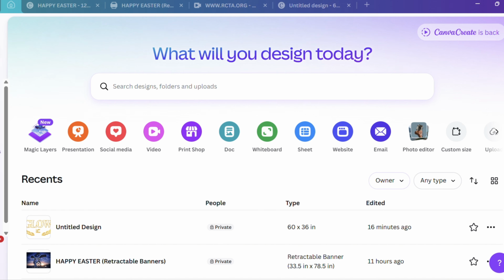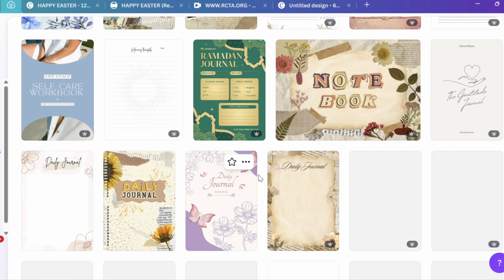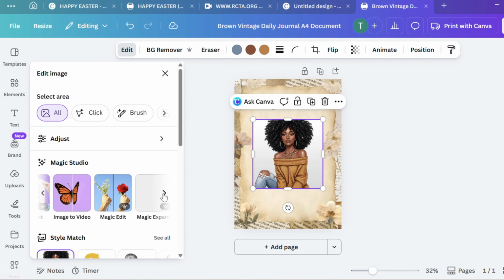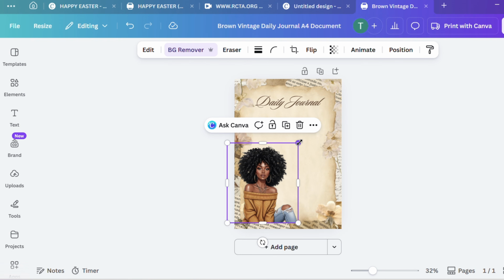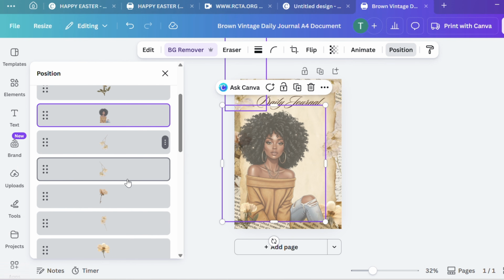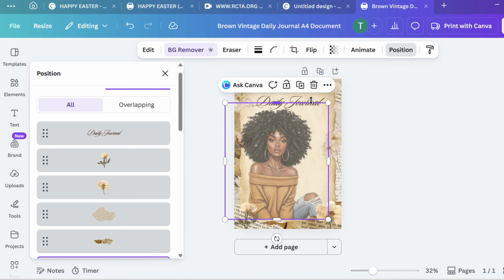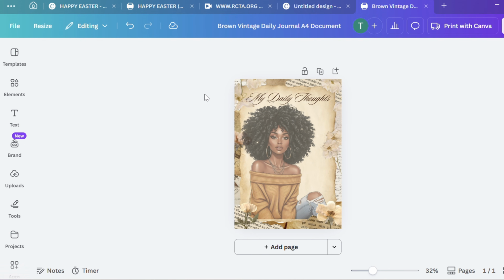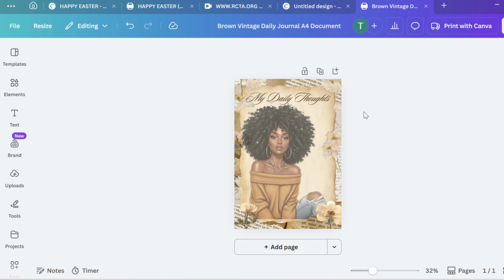STOP Designing From Scratch in Canva (Do THIS Instead)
If you’re tired of staring at a blank Canva screen, this video is for you. 👏🏽

I’m showing you how to use Canva templates the smart way so you can create high-quality designs faster, easier, and without the overwhelm. No more starting from scratch, just plug in, customize, and go.

If you’re ready to save time, build confidence, and start turning your ideas into income, you’re in the right place. 💻✨

👉 Join my Better Together Skool Community where I give you simple workflows, real guidance, and support to help you build your digital product business the right way.